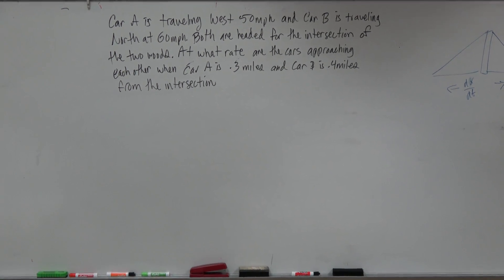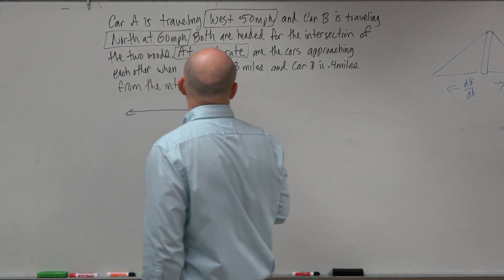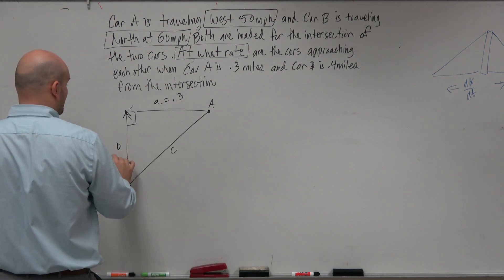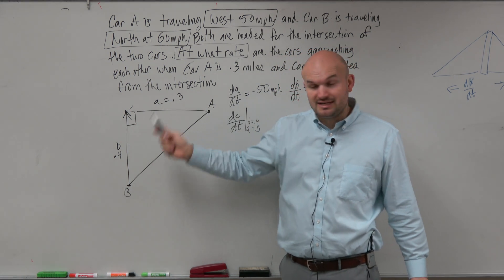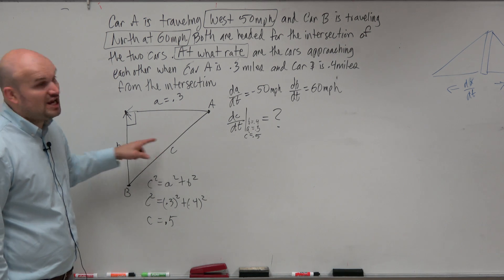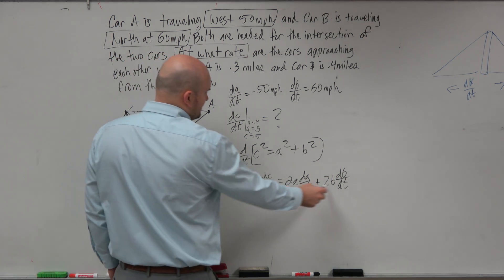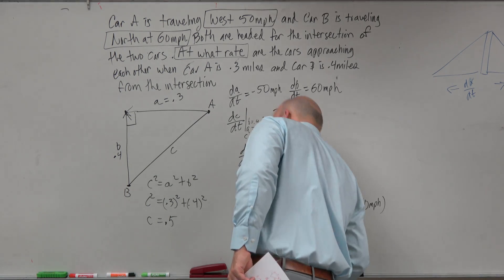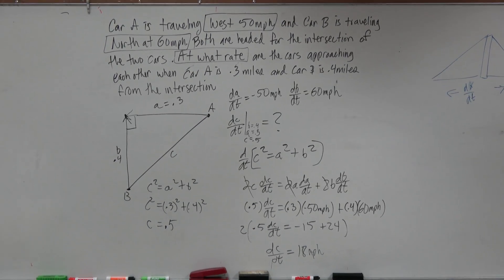Solve related rates two cars traveling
👉 Learn how to take the derivative of a function. Learn how to find the derivative of a function using the chain rule. The derivative of a function, y = f(x), is the measure of the rate of change of the function, y, with respect to the variable x. The process of finding the derivative of a function is called differentiation. There are various methods of finding the derivative of a function including, direct differentiation, product rule, quotient rule, chain rule (function of a function), etc.
Differentiation is used to solve real-life problems related to change in one variable with respect to another variable. It is used to solve related rates of word problems.

Timestamps:
0:00 Intro
0:50 Start of Problem

Corrections:
3:00 db/dt is equal to -60